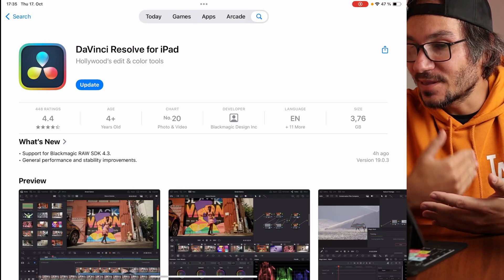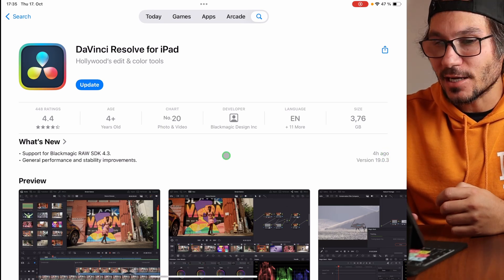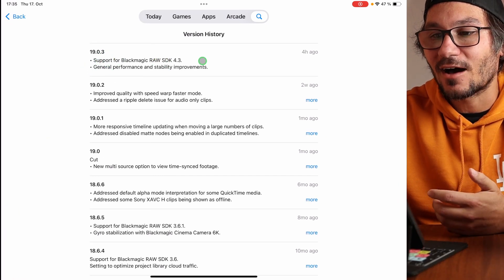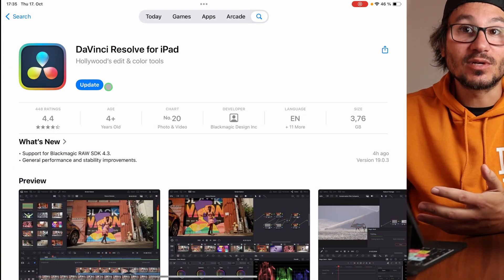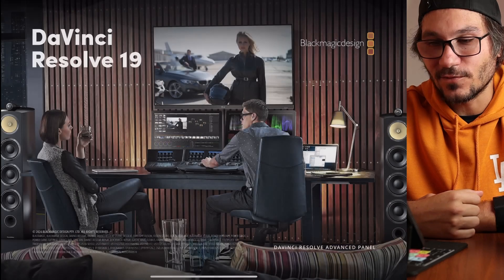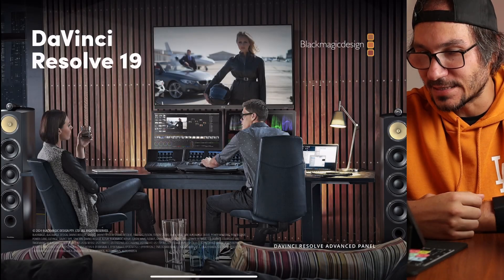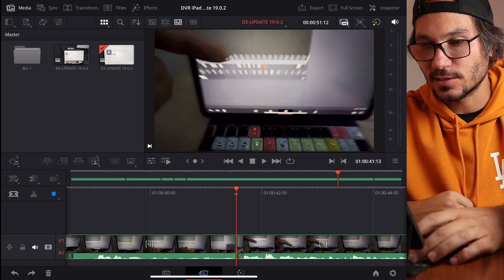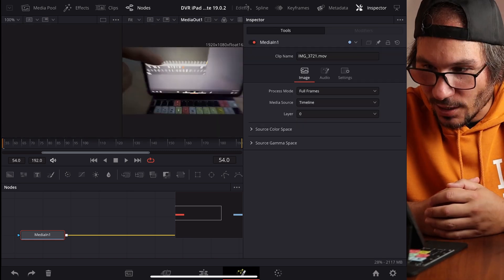DaVinci Resolve iPad Update: Let's see what's new...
In this video i will show you the new Update of DaVinci Resolve iPad Version 19.0.3. Together we install the App and launch to see if we still have all the Pages like the Edit, Fairlight and Fusion Page.

*** Community ***